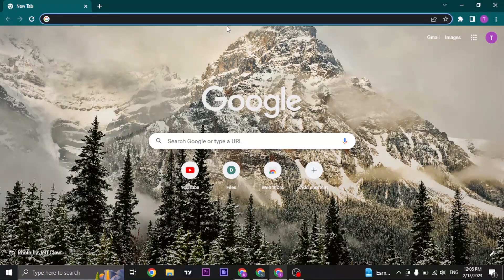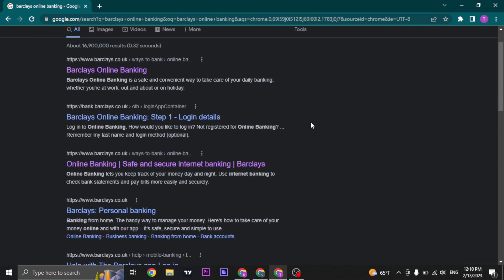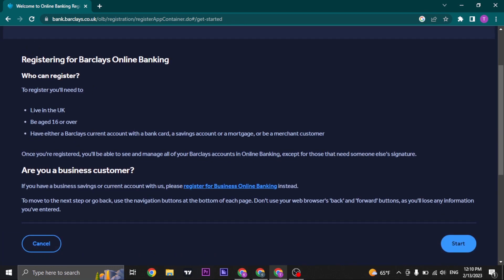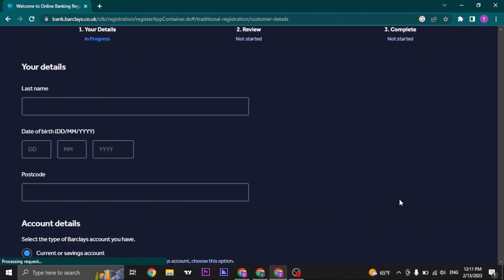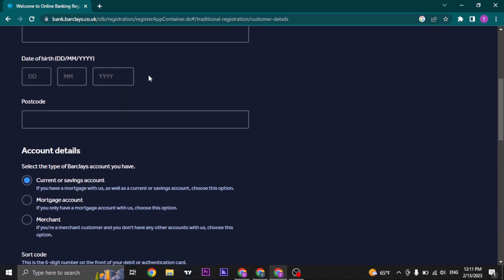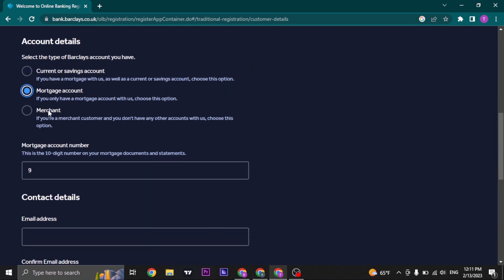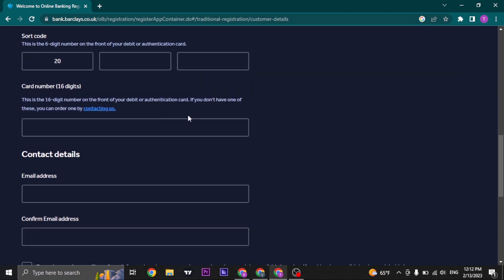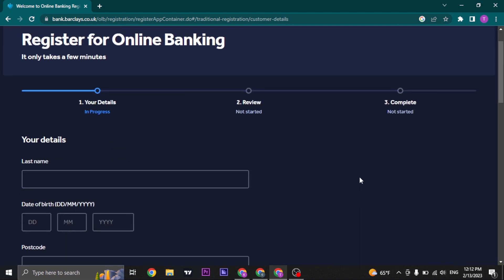How To Open Barclays Bank Account Online (2023) | Barclays Bank Account Online Register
In this video I'll be showing you how to sign up / setup barclays bank account online. So watch the video till the end so that you won't miss any steps on how to open new barclays bank account online in 2023.